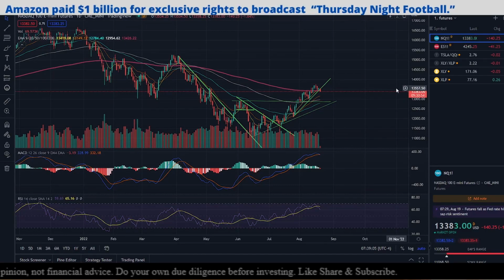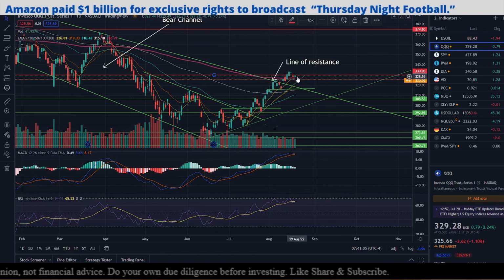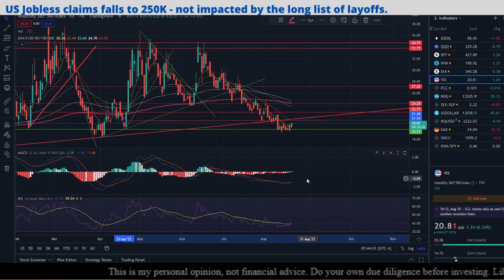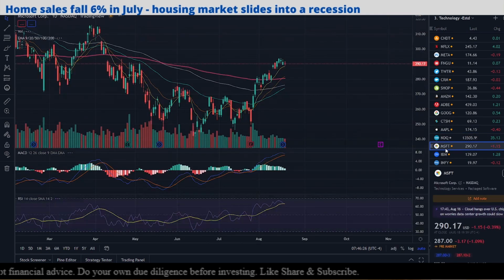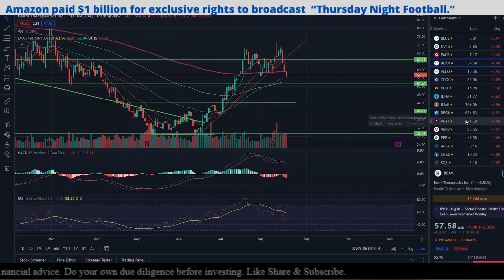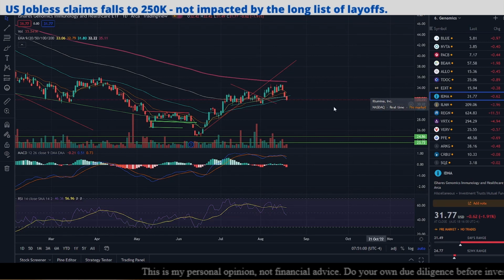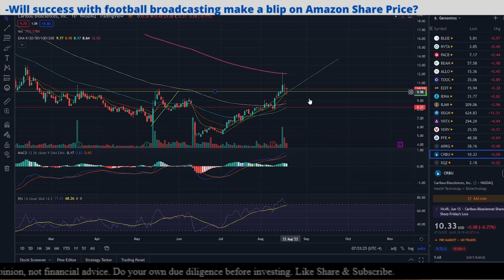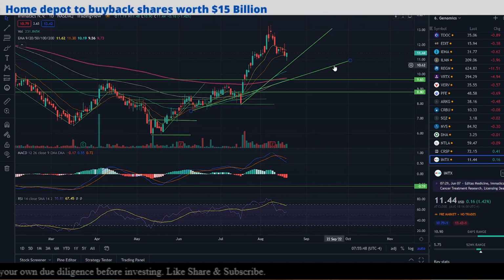Bluebird Bio continues to fall. Overall tone for the market is bearish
New format Morning show featuring news that will impact the market today. In today's video the focus is on technical analysis for the genomics investor.  The overall market is taking a pause after rapid gains and needs news catalyst to move further up.

00:00:00 Intro
00:51:00 Title track
01:02:21  Nasdaq and Genomic shares TA & pre-market action
07:16:14 Index movers
08:58:04 Bitcoin
09:18:04 Commodities
09:29:16 Genomic shares TA